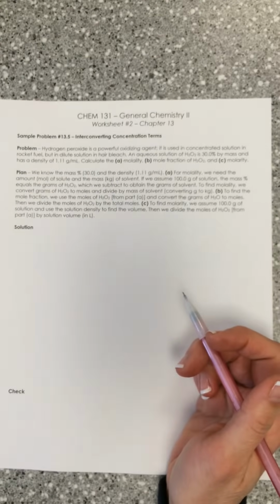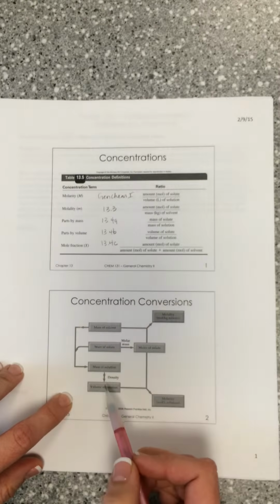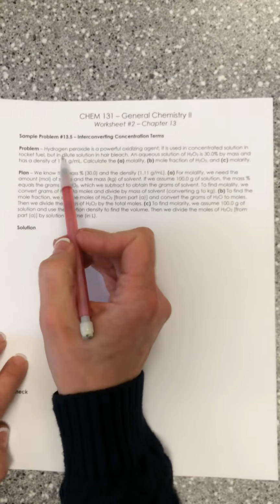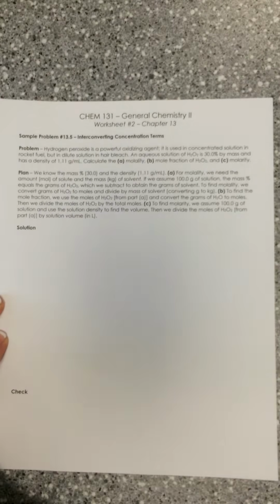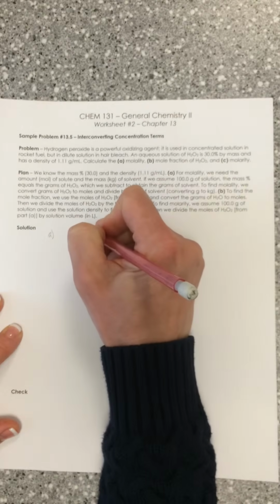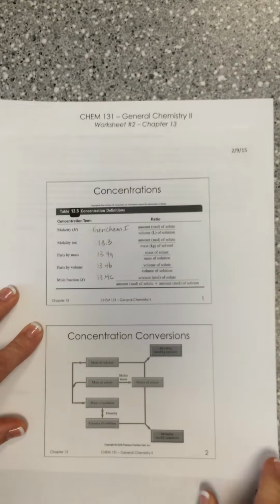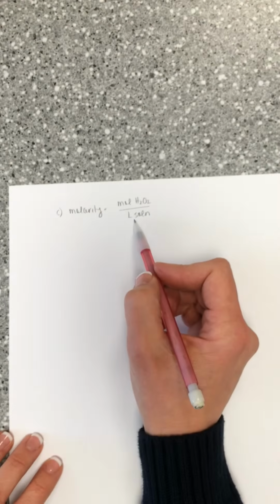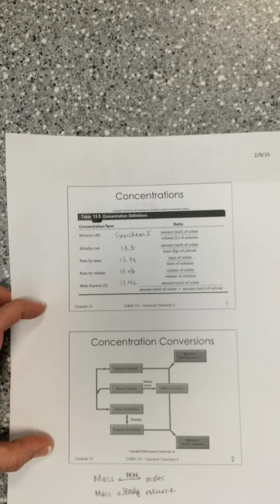13.5 Sample Problem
This sample problem examines the ability to interconvert a variety of concentrations as it is studied in General Chemistry.